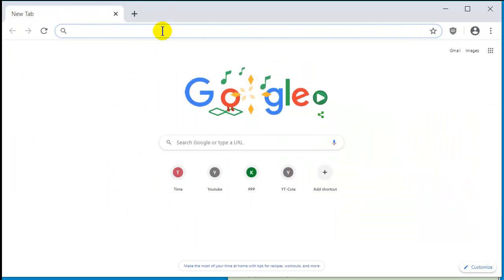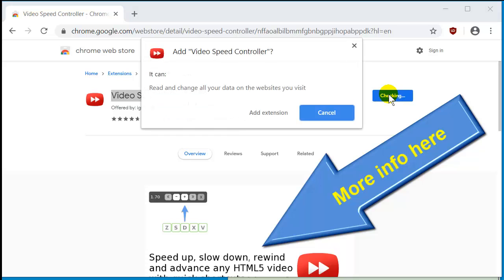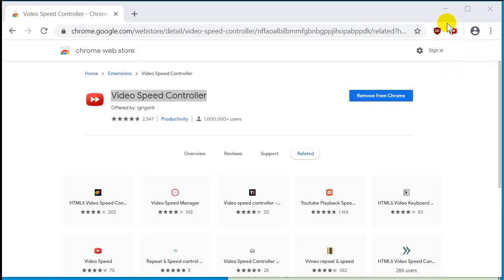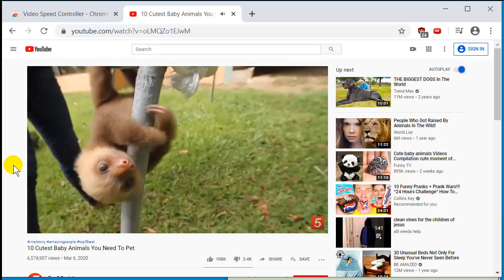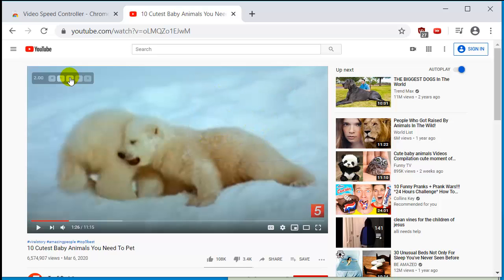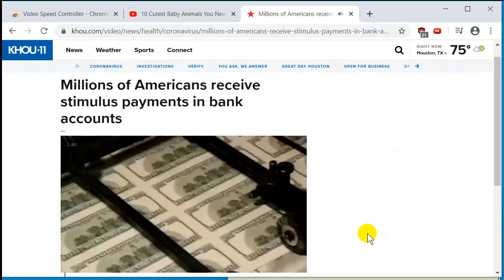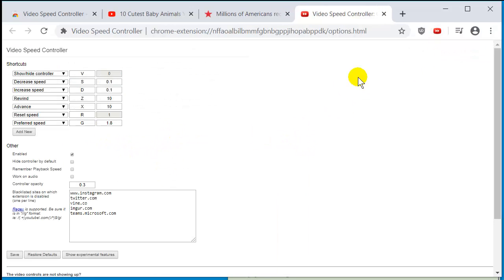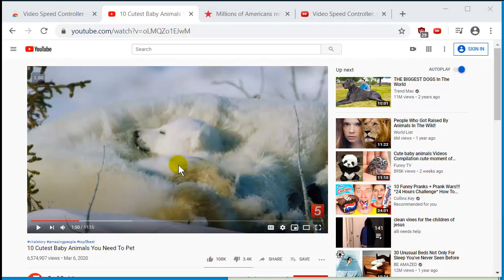HCPL How To: Watch 2 Hour Movie in 90 Minutes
Binge-watch much?! Watch a 2 hour movie in 90 minutes!! Speed up (or slow down) almost any video in the Chrome Browser with quick shortcuts. We can hear and see faster than we read, so save some time and speed up your NETFLIX, YOUTUBE, news, work, school, and most other website videos! Video Speed Controller for Chrome - you could have watched this video in 5 minutes!